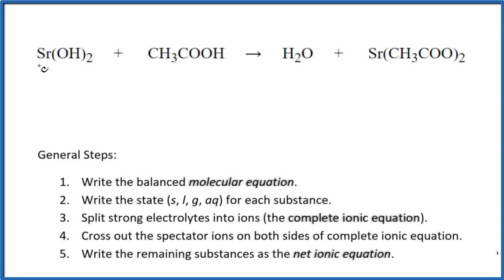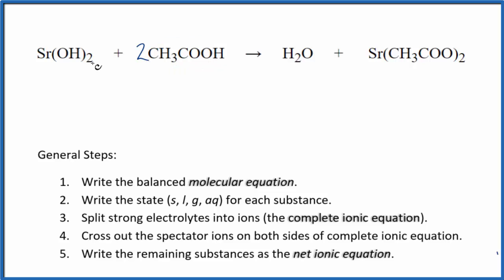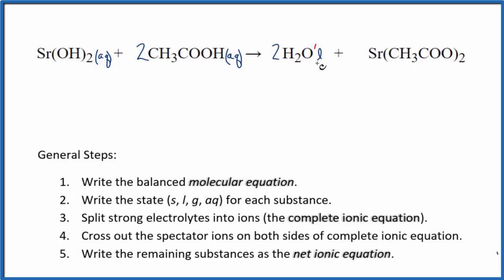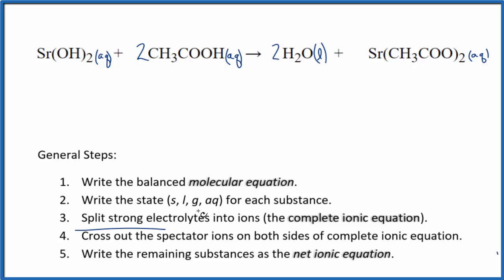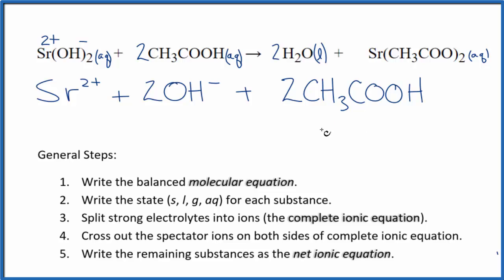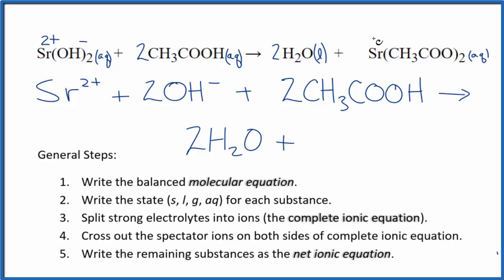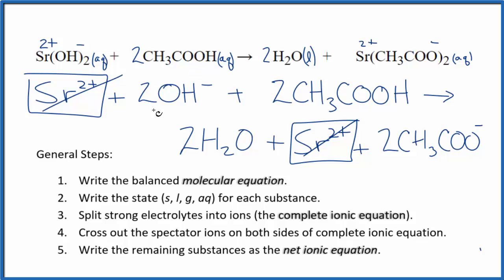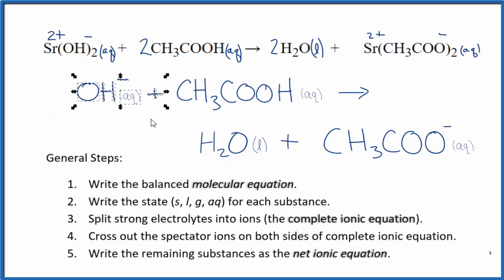How to Write the Net Ionic Equation for Sr(OH)2 + CH3COOH = H2O + Sr(CH3COO)2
There are three main steps for writing the net ionic equation for Sr(OH)2 + CH3COOH = H2O + Sr(CH3COO)2 (Strontium hydroxide + Acetic acid). First, we balance the molecular equation.

Important Skills

More Practice

General Steps:

1. Write the balanced molecular equation.
2. Write the state (s, l, g, aq) for each substance.
3. Split soluble compounds into ions (the complete ionic equation).
4. Cross out the spectator ions on both sides of complete ionic equation.
5. Write the remaining substances as the net ionic equation.